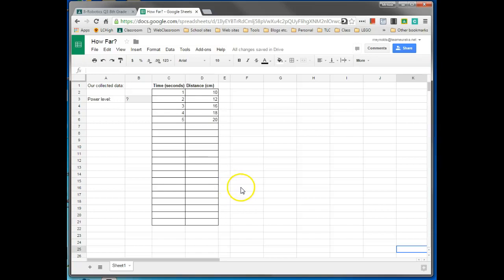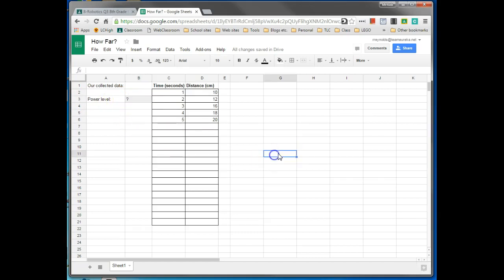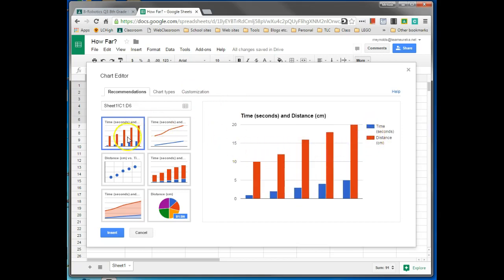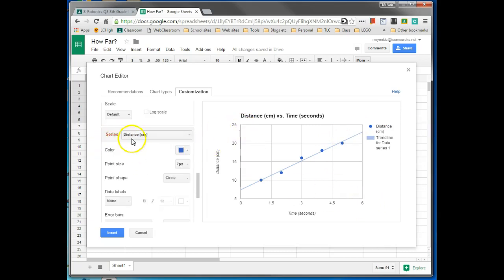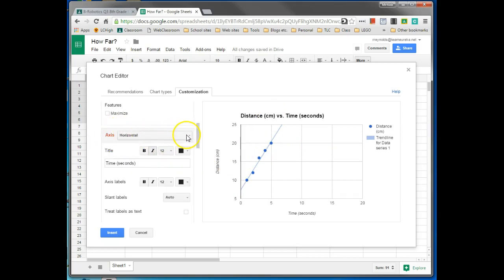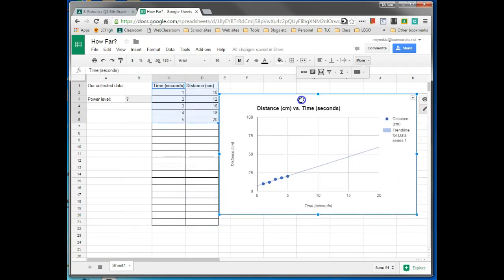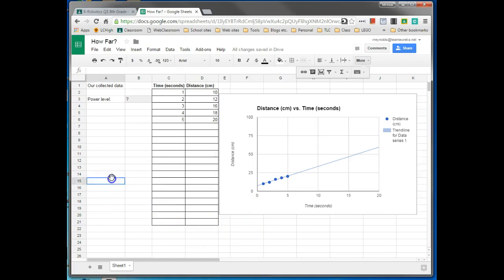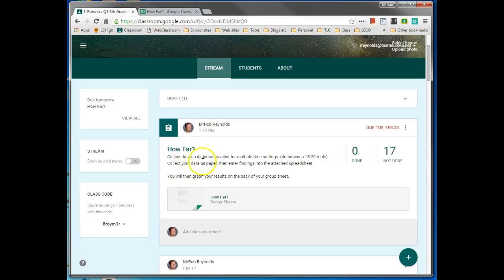Adding a Graph to a simple data set